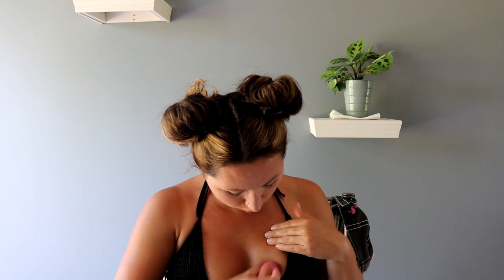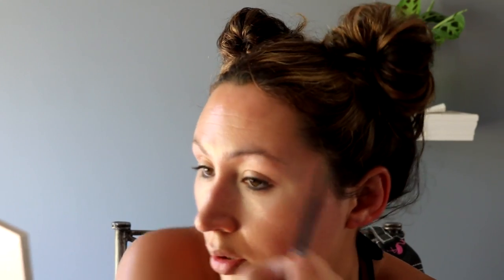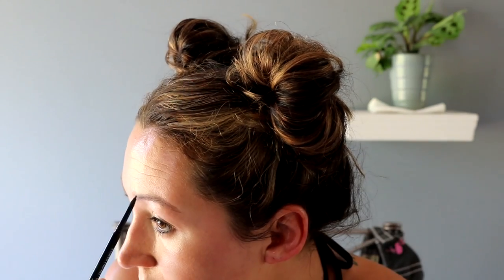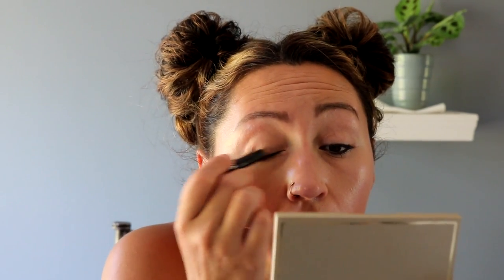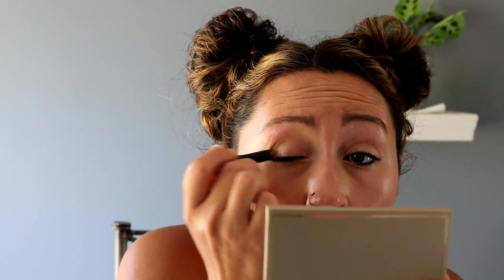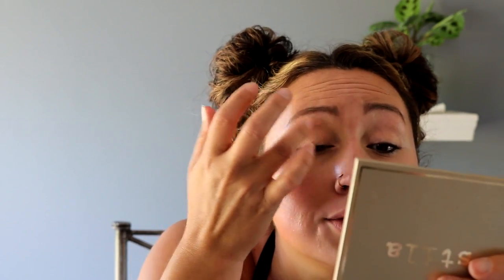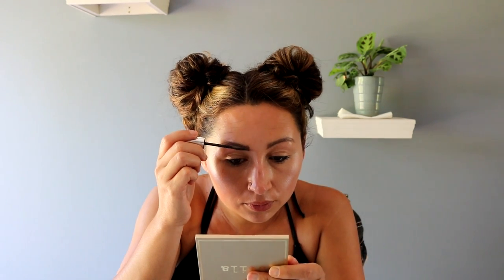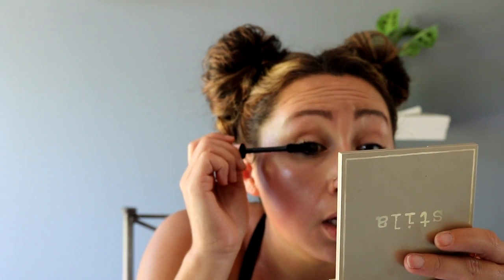lake day makeup | drunk elephant umbra tinte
Come get ready with me for a lake day, super easy, super glowy, natural makeup!

Products used tarte shape tape in light medium honey
drunk elephant umbra tinte
maybelline fit me concealer in 20
smashbox under eye brightner
cover fx custom enhancer drops in moon light
kokie liquid highlites in shine on
algenist reveal luminizing drops in pearl
collab brow pencil in ash brown
maybelline brow precise fiber gel in dark brown
laura mercier caviar stick in rose gold
loreal sponge and lash paradise
neutorgena revitalizing lip balm in shade 30
eco tools sponge mini

insta, twitter, and snapchat:  msvanessaell
camera: canon t6i and rode mic

Hi guys Im Vanessa, Im new to youtube but you can find all makeup and beauty related videos here. Tutorials, GRWM, reviews, demos, try on hauls, testing new products etc Please stick around and I hope you enjoy my content! Side Note, I know my accent is very thick and I am always asked where Im from, Im from a very, very tiny town in Kentucky, USA ;)